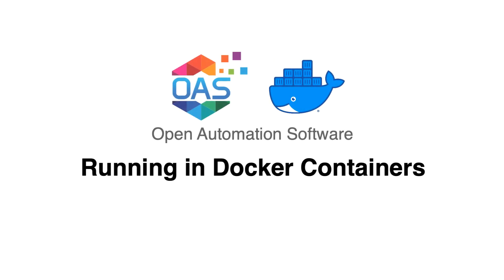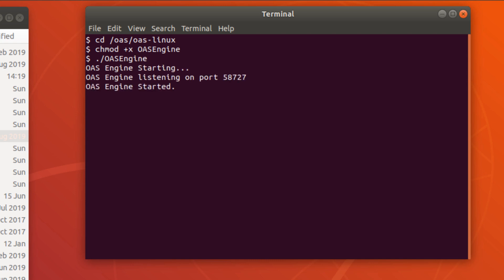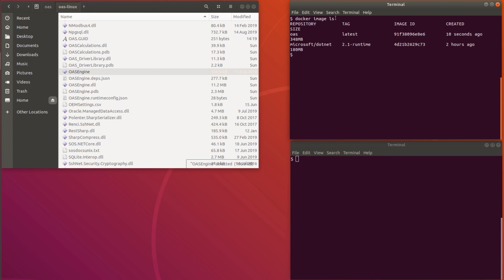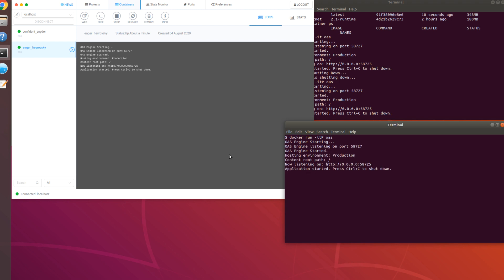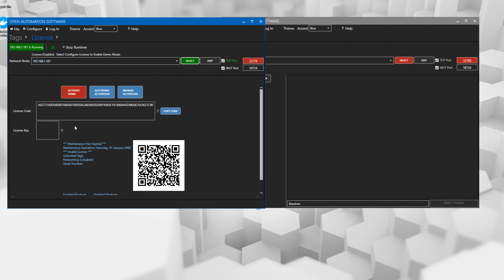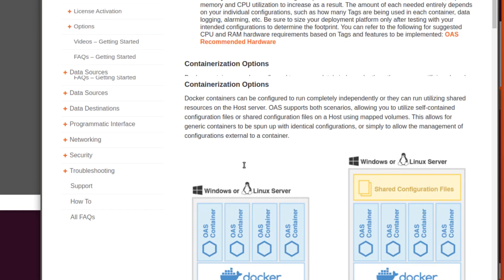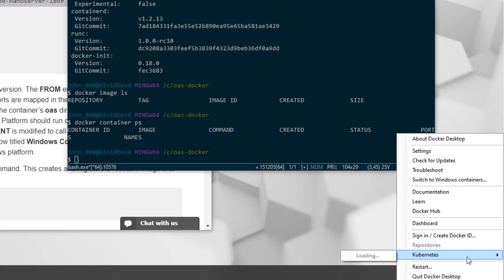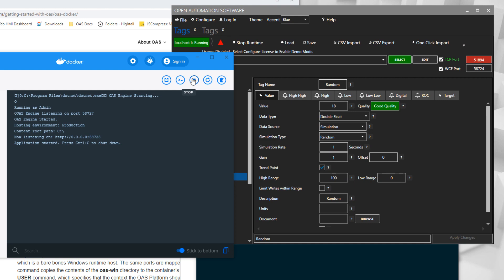IIoT Docker Container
How to setup IIoT - Open Automation Software to run in Docker containers for Linux or Windows.

All Docker versions of the OAS Platform are available on Docker Hub and can be pulled into your local machine with a single command. This makes installation and upgrading extremely convenient.

OUTLINE
0:00 – Introduction
0:15 – Container Installation
0:34 – Application Stack
0:48 – Steps for running docker
1:32 – Create a Docker Image
4:04 – Set of Instructions
5:10 – Commands
5:45 – Run your Container
10:26 – Configure the License Host
14:19 – Remaining Steps
18:06 – Configure Licensing
18:55 – More Information